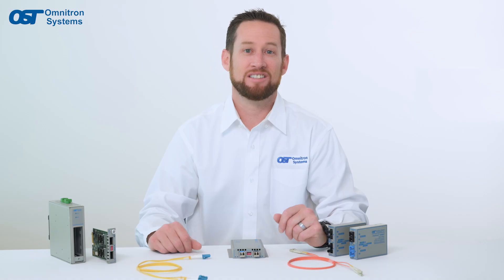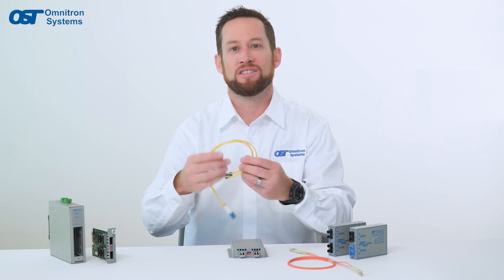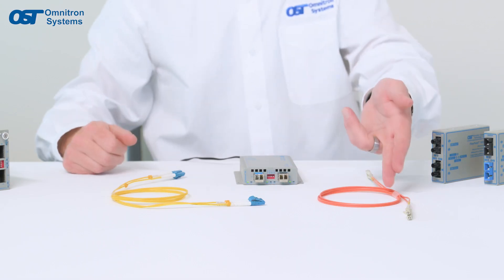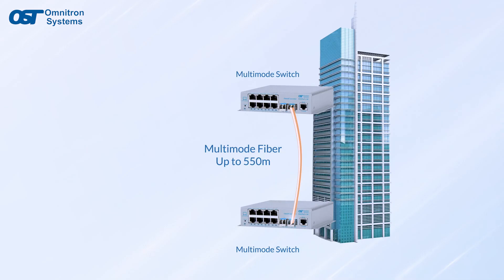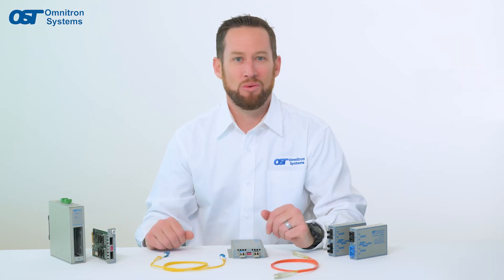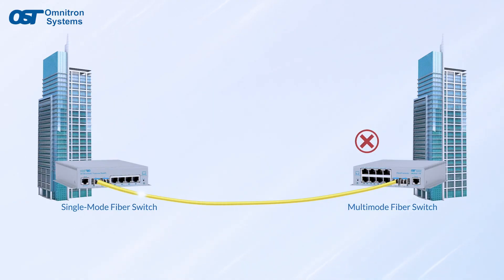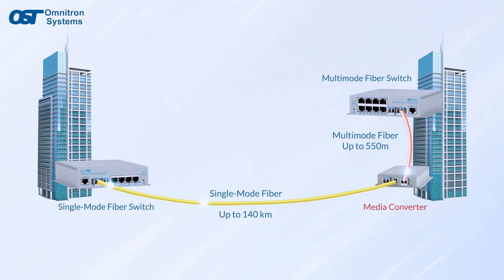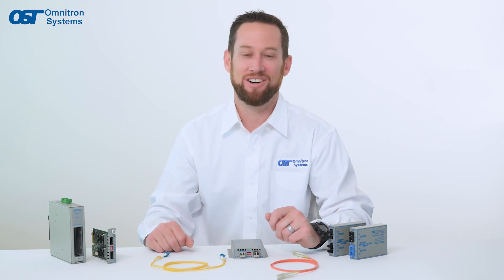How to Convert Single-Mode to Multimode Fiber | Omnitron Systems Expert Guide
Join Jake from Omnitron in this comprehensive tutorial. Understand the nuances of single-mode and multimode fibers, and how to bridge the gap using media converters. Uncover the steps, from setup to connections, demystifying fiber conversions. Enhance your tech knowledge and optimize your network infrastructure. Knowledge is power! 💡📚